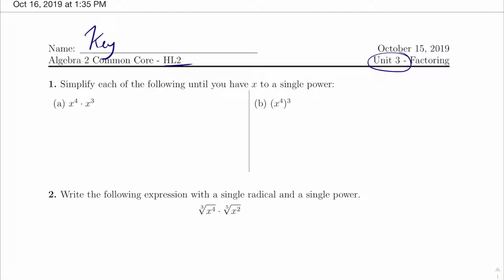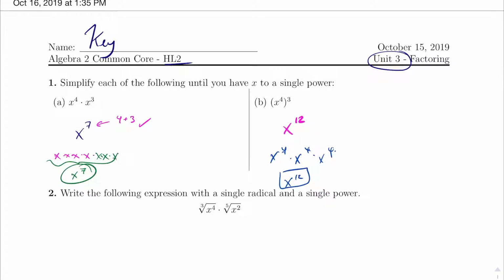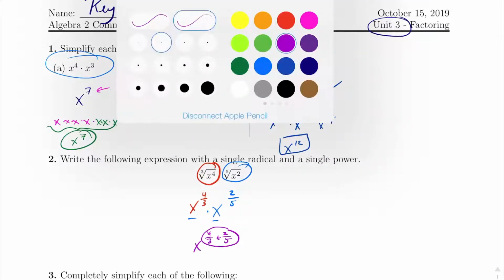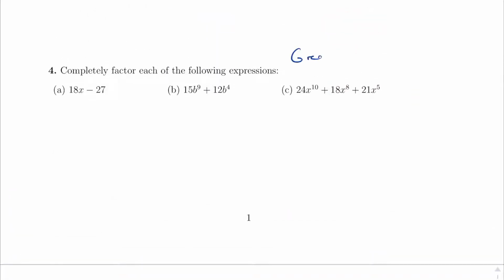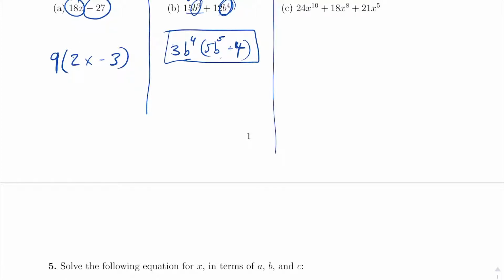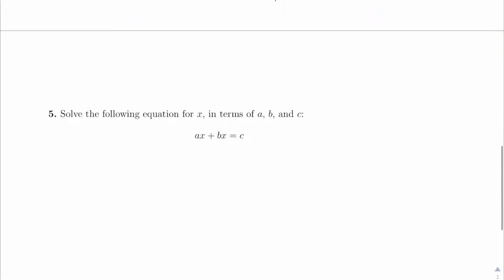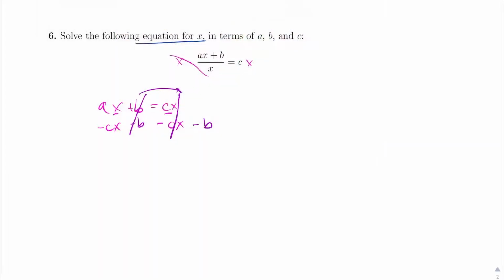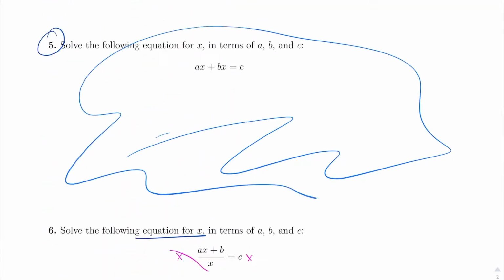A2 - 2019 - U3 - HL2 - Answer Key